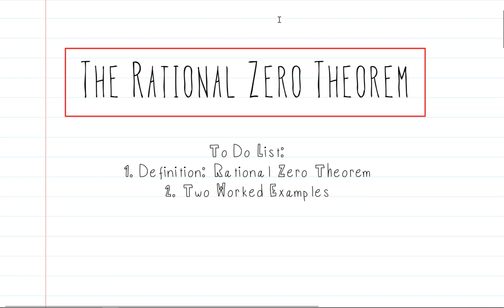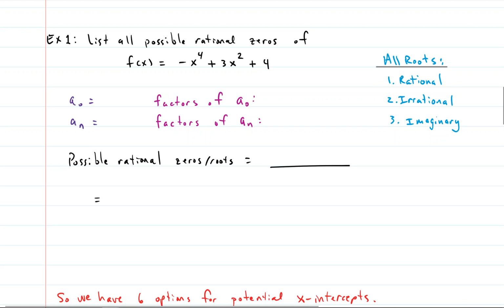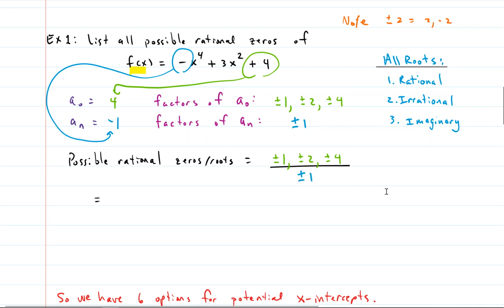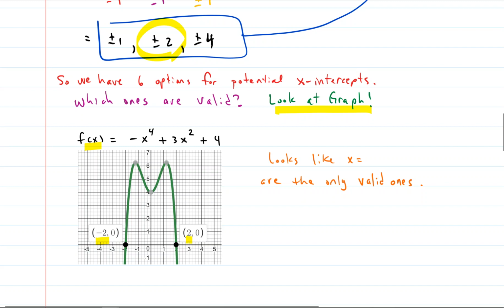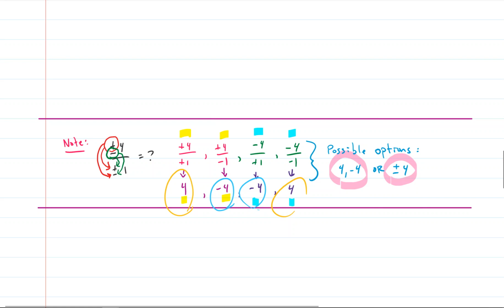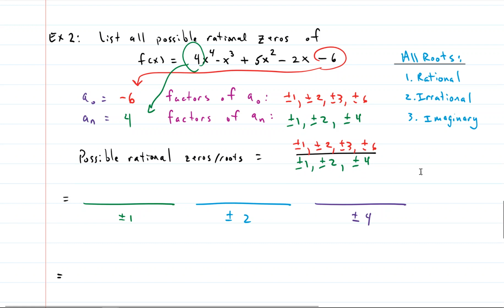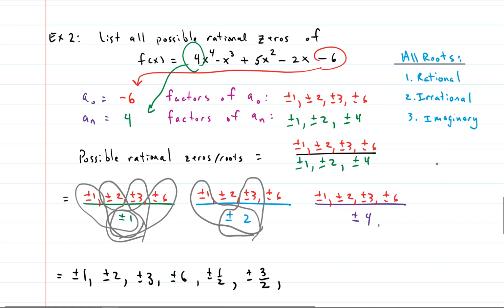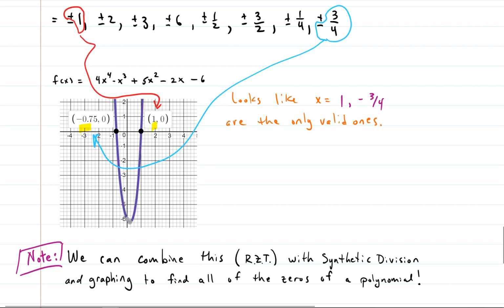Algebra: The Rational Zero Theorem for Polynomials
What is a rational root or zero? How do I know if the polynomial I'm working with has them and how do I find them? Are there any tricks or shortcuts? We discuss all of this and more in this video! We hope you enjoy your math help! :)

To Do List:
1. Definition: Rational Zero Theorem (0:22)
2. Two Worked Examples
     Example 1 (2:22)
     Example 2 (10:30)

VIDEO PRODUCTION DETAILS:
Editing Software: Snagit 13 video editor
Screen Capture Software: Snagit 13
Screenshot Utility: Snipping Tool for Windows 10
Whiteboard Software: MS OneNote
Surface Book Stylus: MS Surface Pen
Mic: Built in Mic on MS Surface Book 2
Graphing Utility: Desmos.com
iPad: iPad Pro (12.9-inch) (3rd generation)